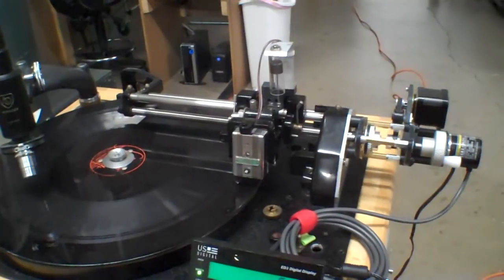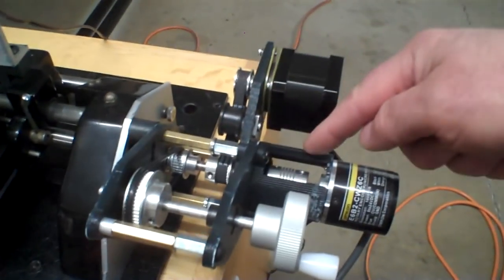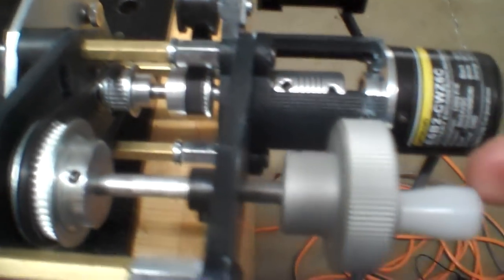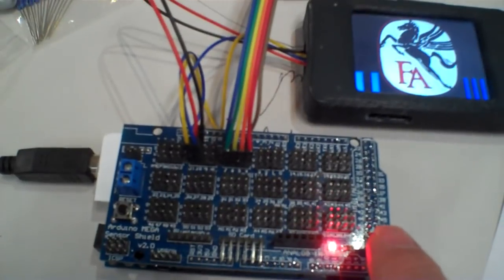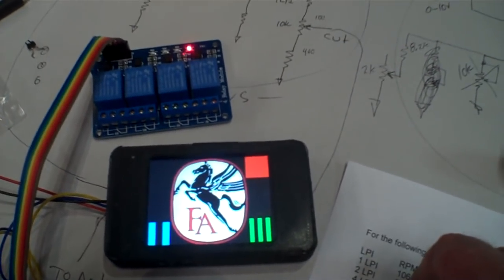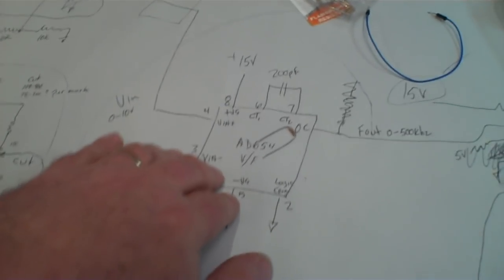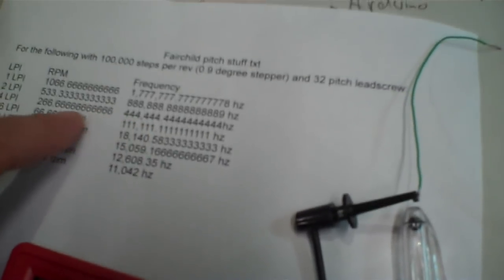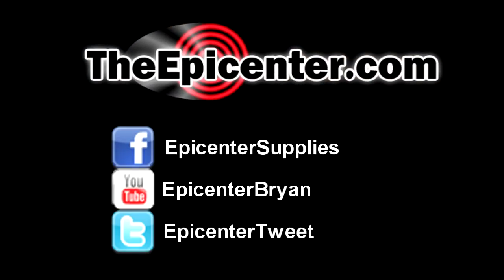PART 1 - Modifying a Fairchild 539A Record cutting lathe!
Here is another one of the my crazy projects. It involves modifying a 1940's Fairchild 539A Record Cutting Lathe for variable pitch (LPI) and adding a manual over-ride for lead-in and lead-out. Also added is a user interface which is an Nextion LCD touch screen display. The Touch screen communicates with an Arduino 2560 mega board. The Arduino switches DC voltages via relays into a unique "ramp and hold" circuit which emulates step motor acceleration and deceleration as discrete speed voltages are changed.

The Analog voltages from the "ramp and hold" circuit then goes into a Voltage to Frequency Converter (V/F) to generate the step pulses for a Compumotor LE micro stepping motor drive.

Blah, Blah, Blah. Does any out there care?